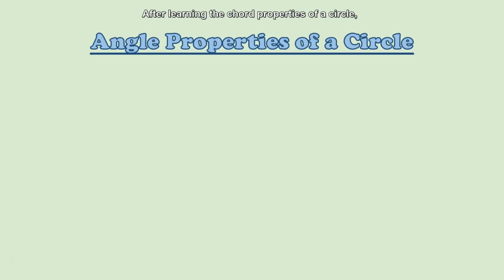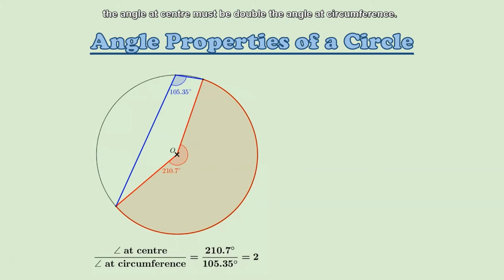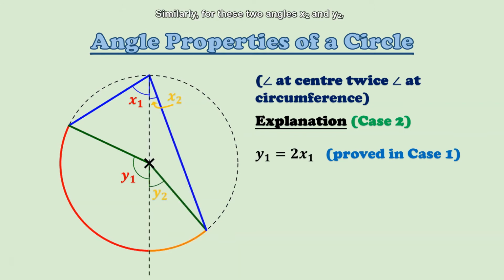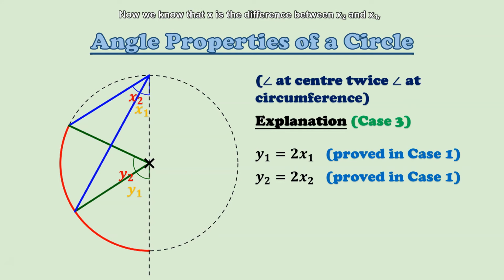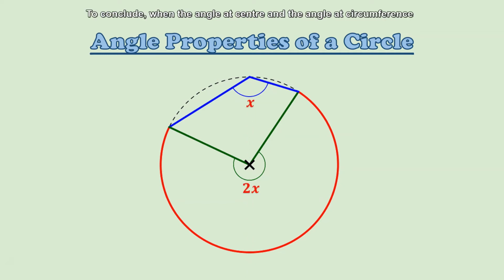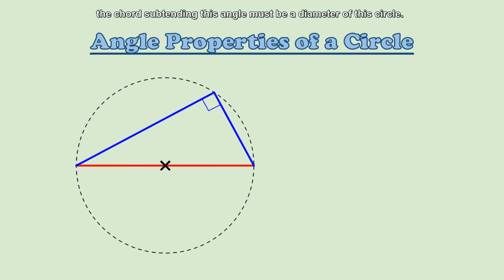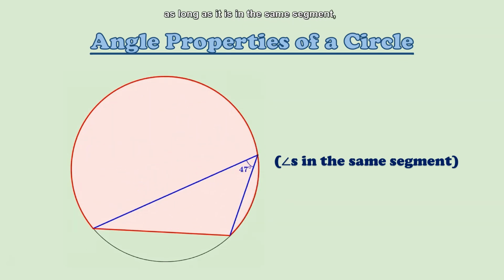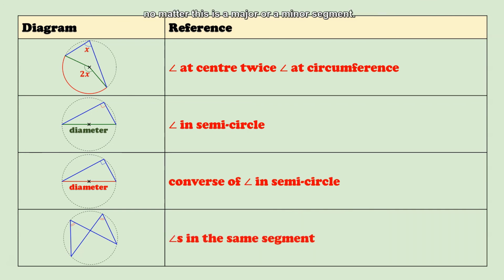Self-learning Video - Angle Properties of a Circle [Subtitled] (S4 Mathematics)